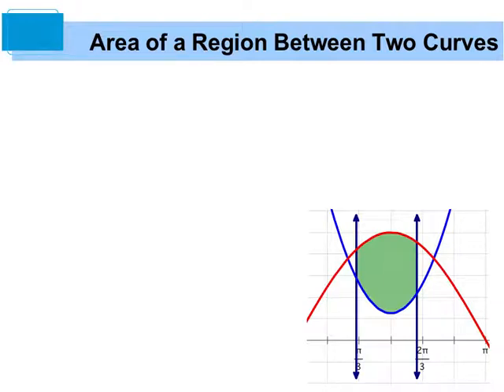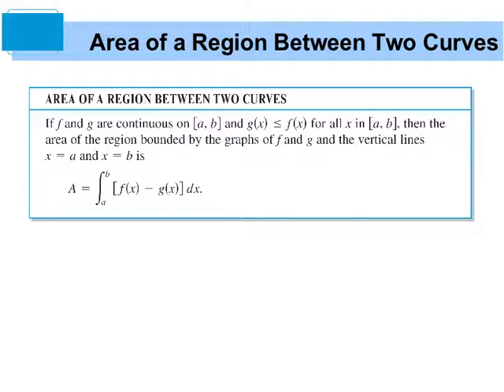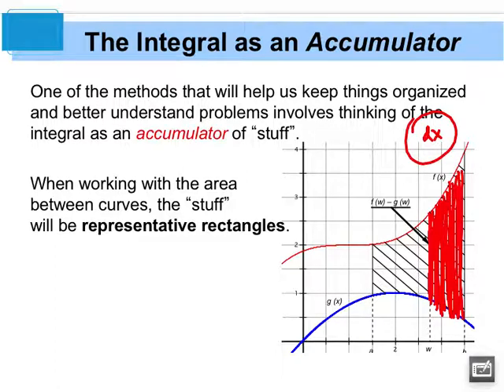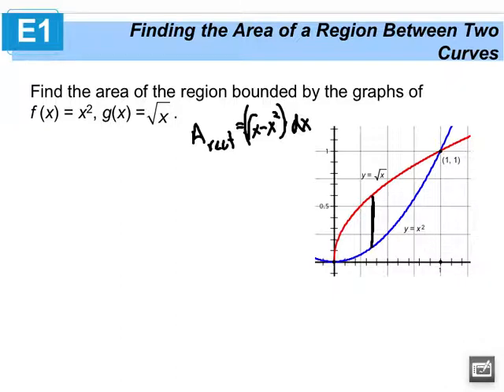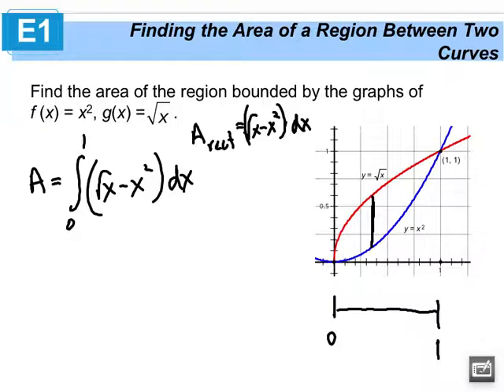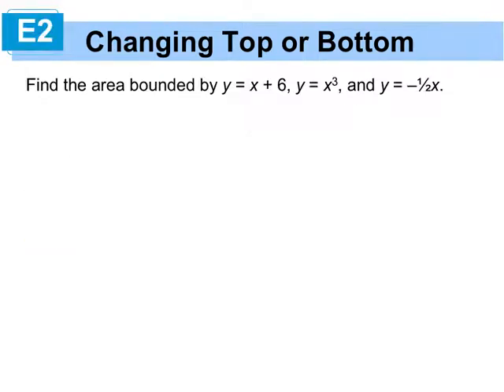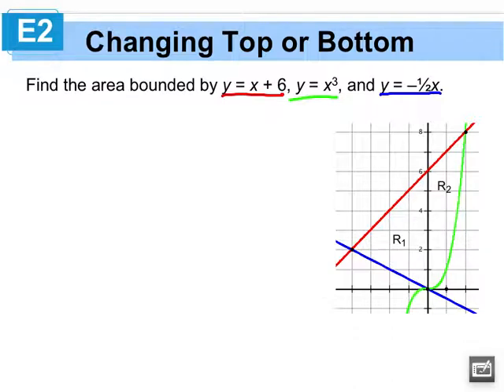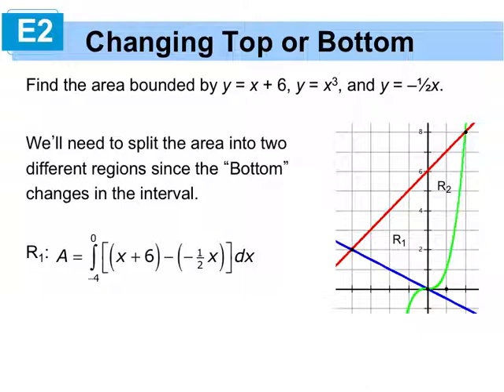Section 7.1: Area of Bounded Regions (x)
Areas of bounded regions with vertical representative rectangles.